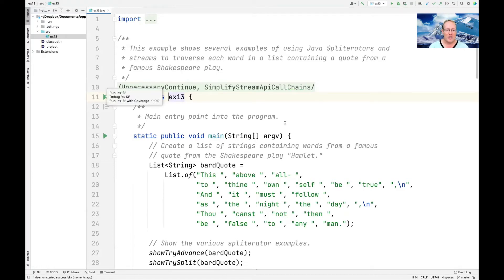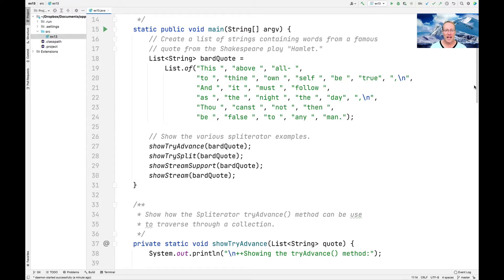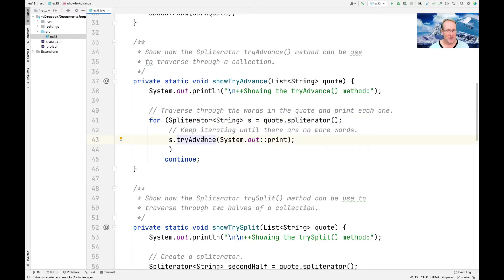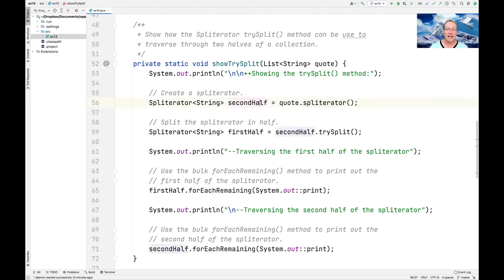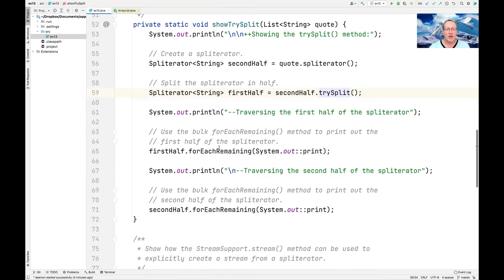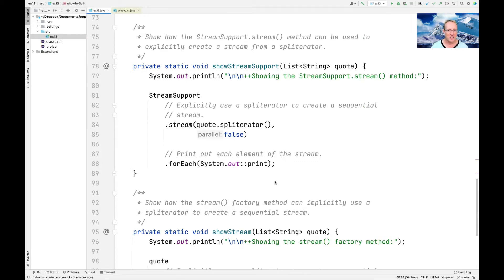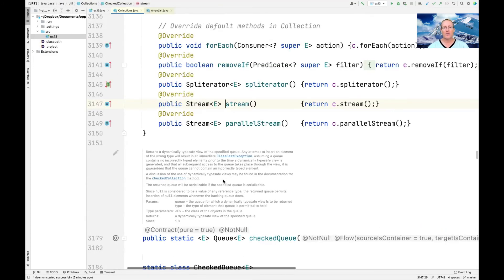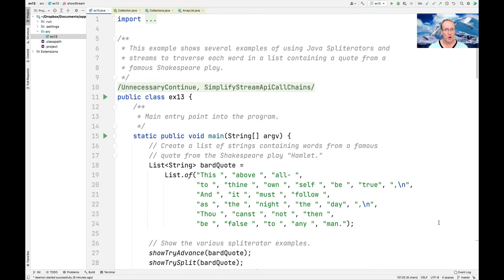Applying Java Spliterator in Practice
This video shows several examples of using Java Spliterators and streams to traverse each word in a list containing a quote from a famous Shakespeare play.

for the source code of this example.